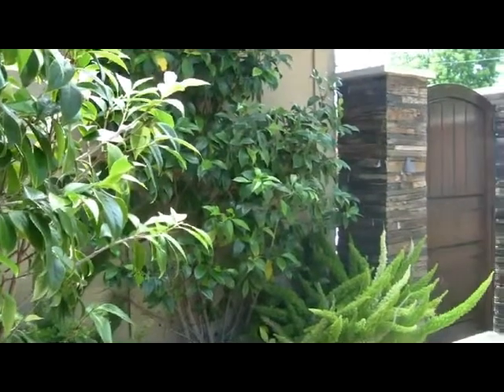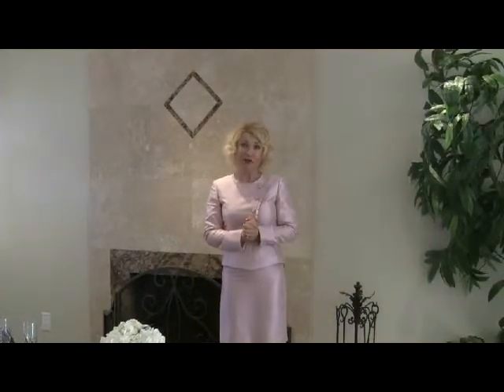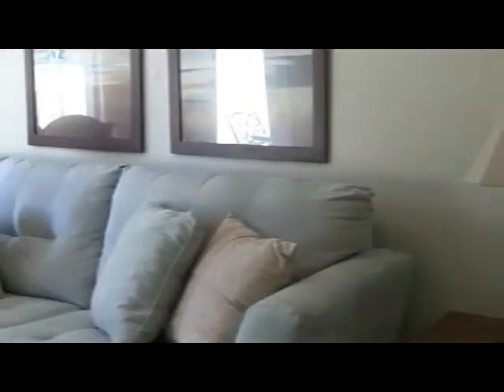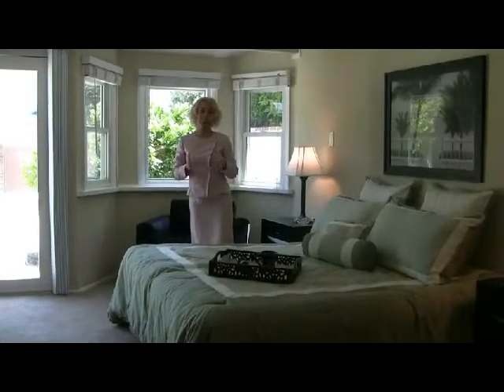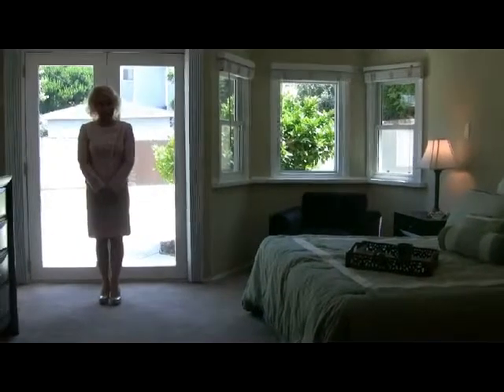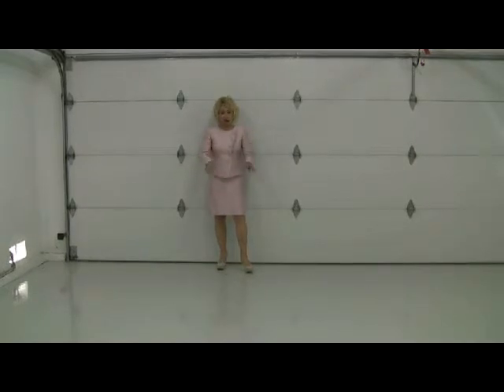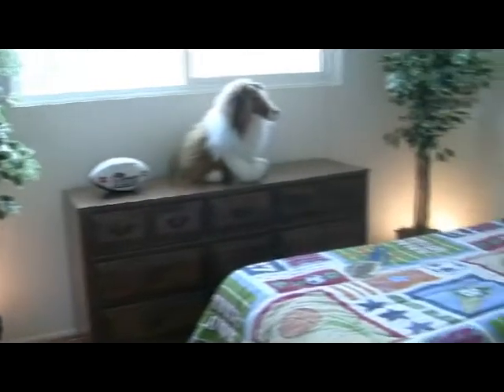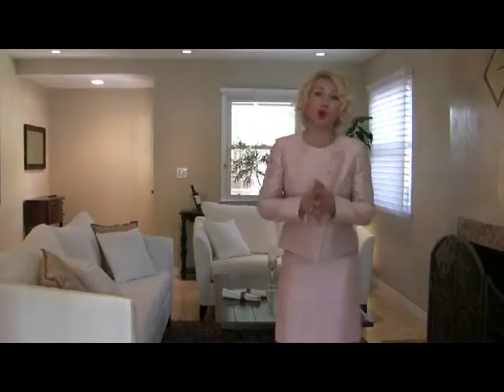4 Bed Home For Sale in South Redondo Beach, CA 90277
This 4 Bedroom Home for sale in Redondo Beach, lies in South Redondo Beach near Alta Vista Elementary School, Redondo Beach Union High School, walking distance to the Redondo Beach Pier, Riviera Village and close proximity to the malls, restaurants and many various forms of entertainment.  You will be astonished by the details from the owner, from landscaping to the bedrooms and even the garage.  To get more information, then check out the